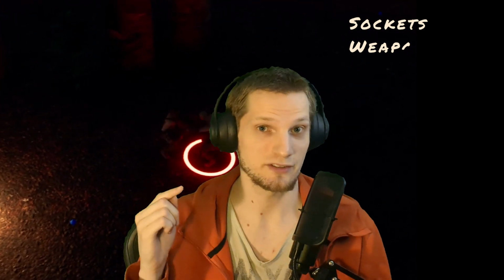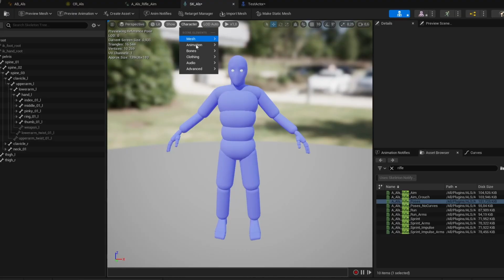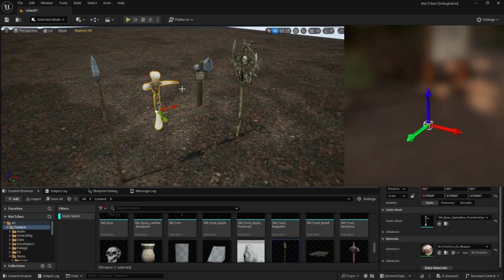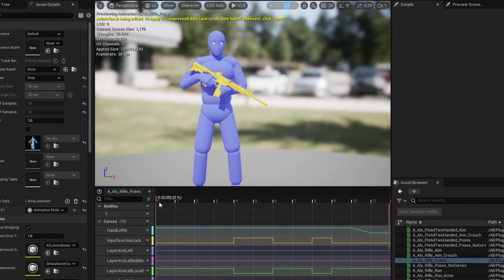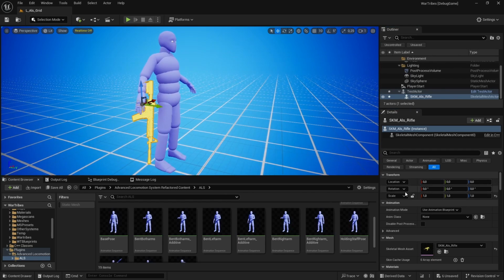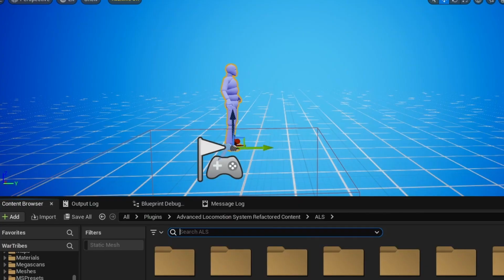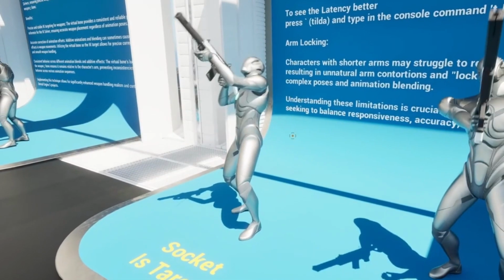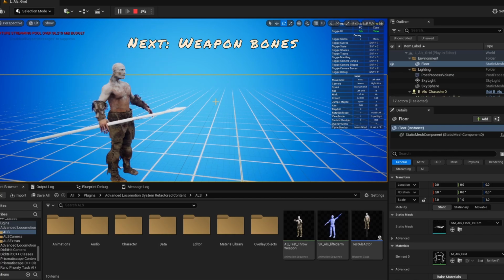Understanding Sockets - The Bones of Unreal Engine #1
Unreal Engine socket system lets you do basic attachement to static and skeletal meshes.

where I cover general game development and the progress of my game 'Wartribes'

In this video I cover the basic and lesser known aspects of sockets as a first introduction to my series on the Bones of Unreal where I aim to provide a comprehensive understanding the complex skeletal system in unreal engine 5.

QUESTION? Don't hesitate to ask below and I will do my best to help you!

00:00 Intro
00:14 What are sockets and how to add them
00:50 How to orient sockets
01:06 Preview Mesh
01:28 In level
01:43 Use in Code
02:20 Socket latency